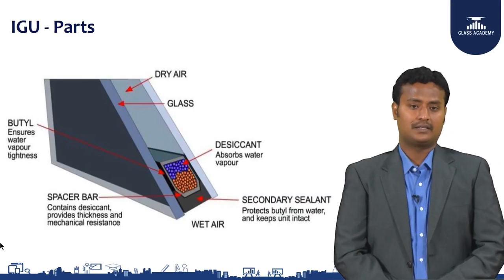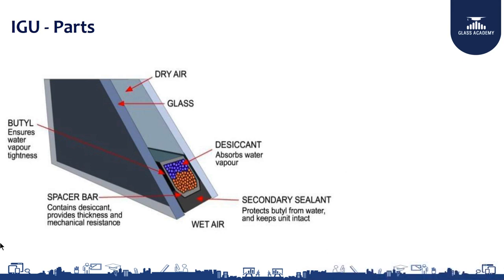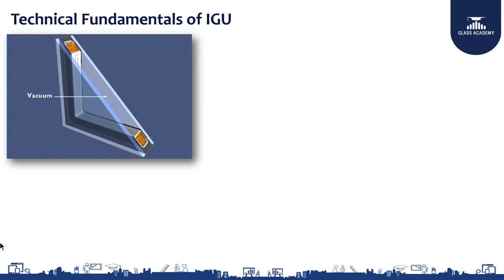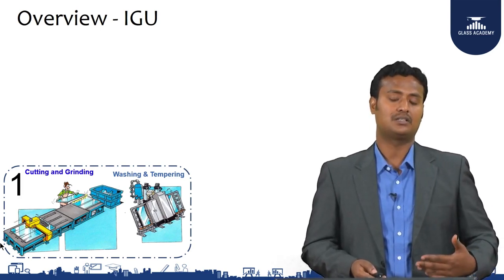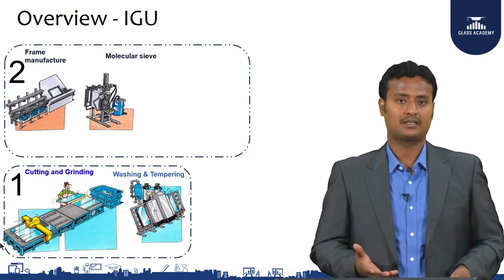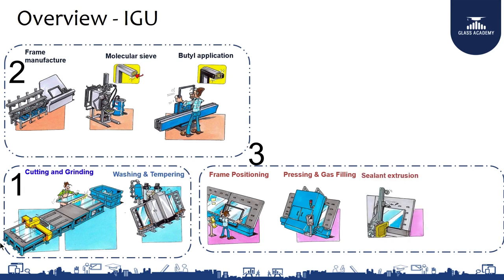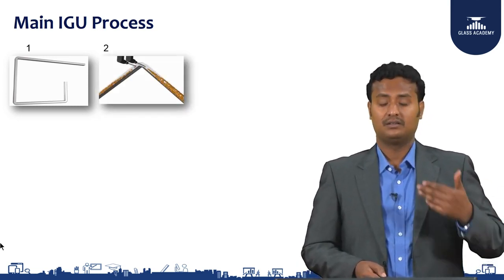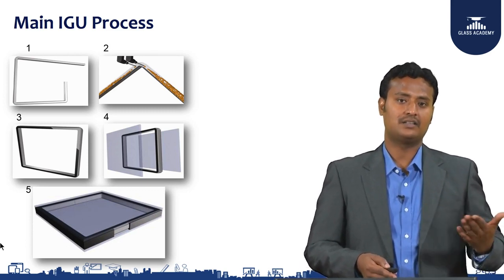Insulating Glass Unit Part VII